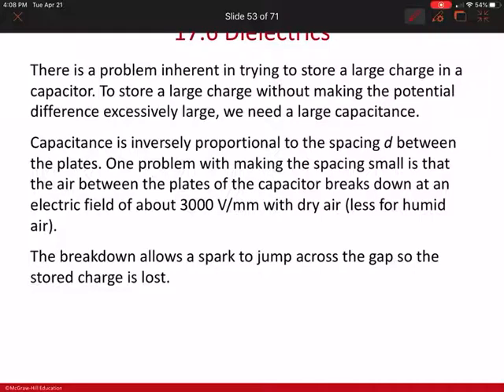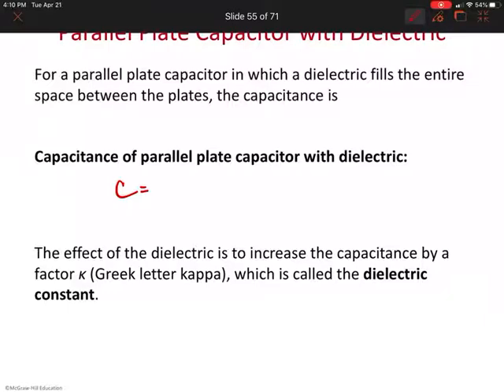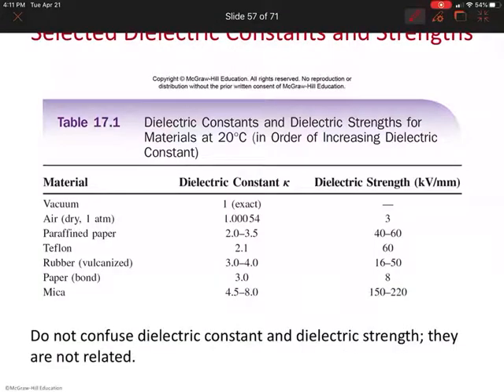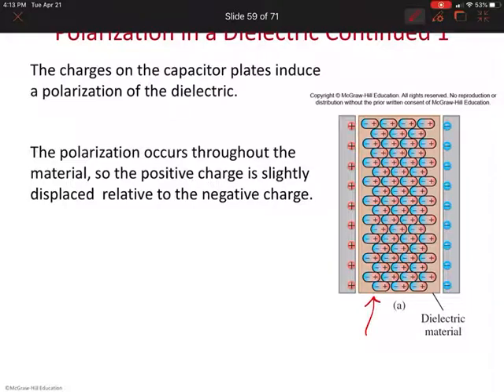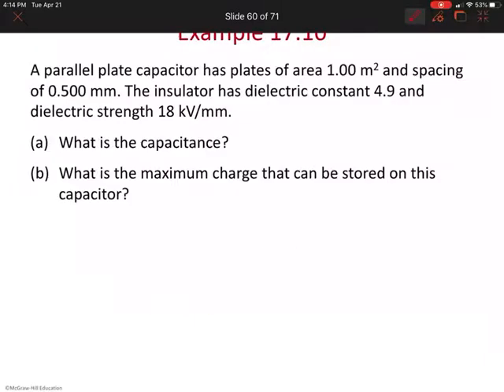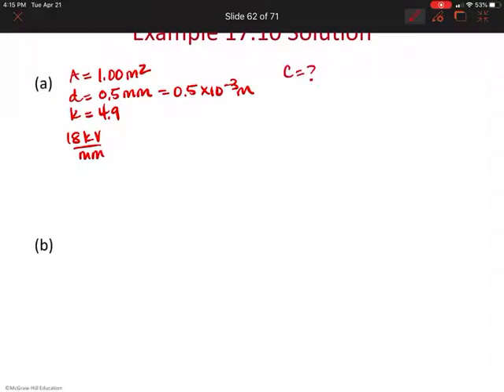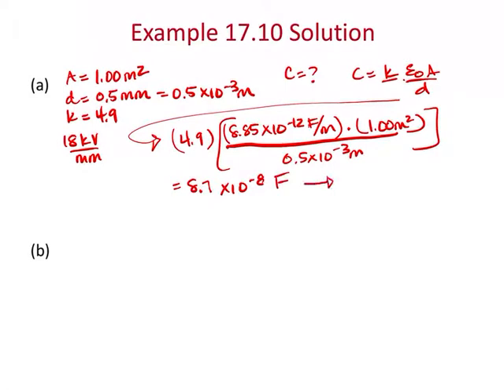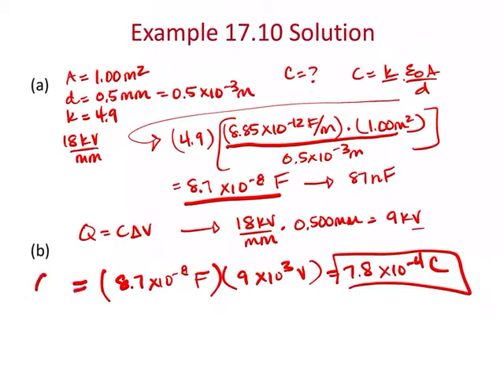Ch 17 part 6